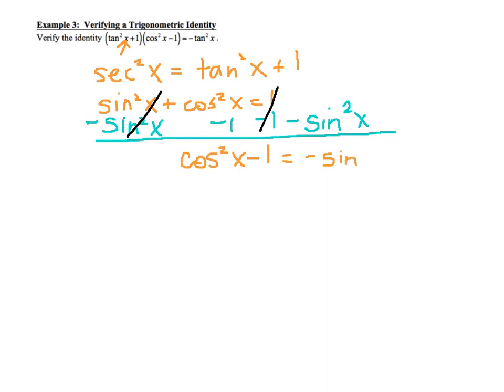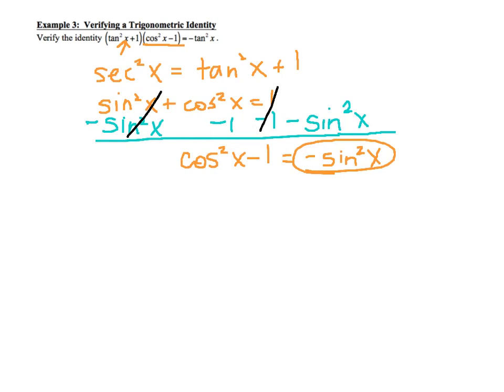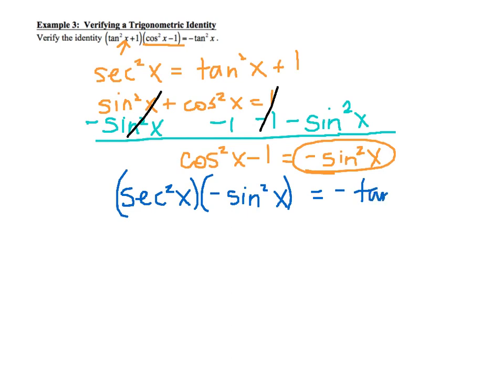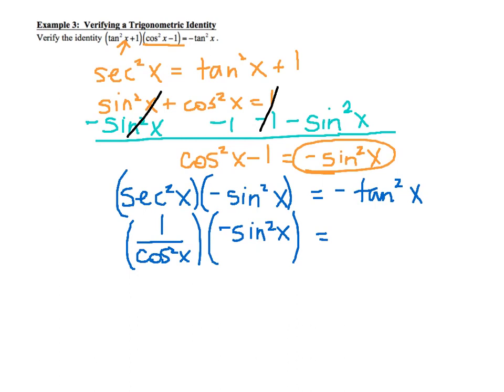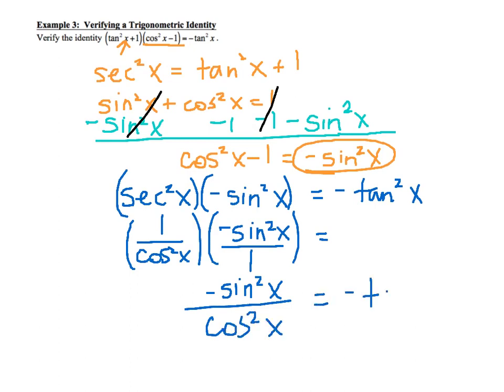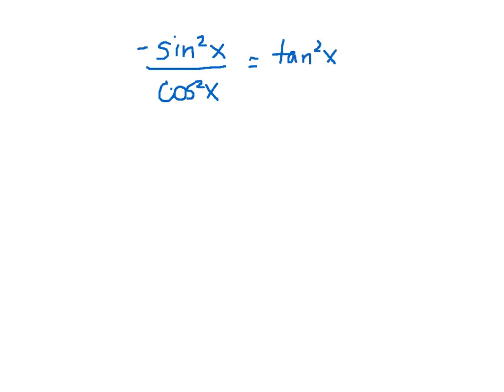PC: 5.2 Notes: Example 3 - Verifying a Trigonometric Identity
Example 3 requires you to use the distribution property and substitution in order to simplify one side of the equation.